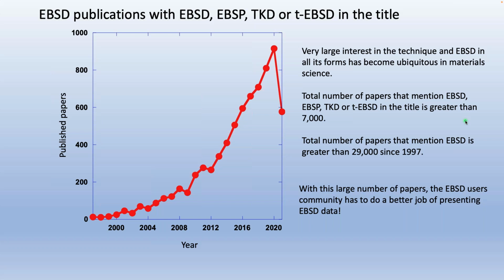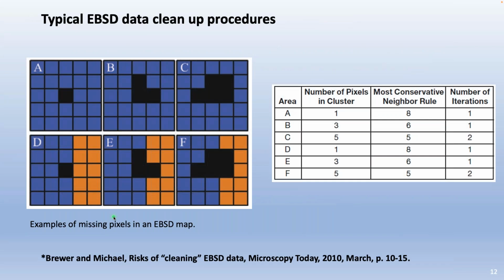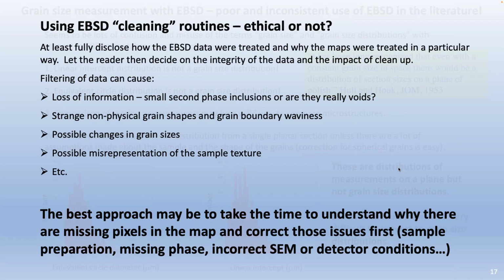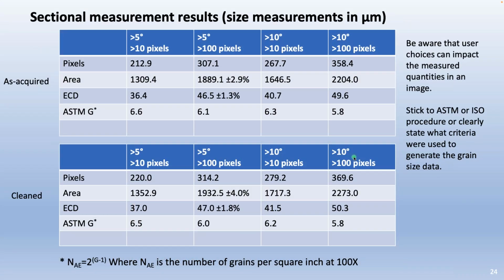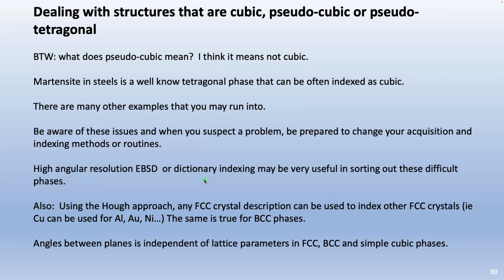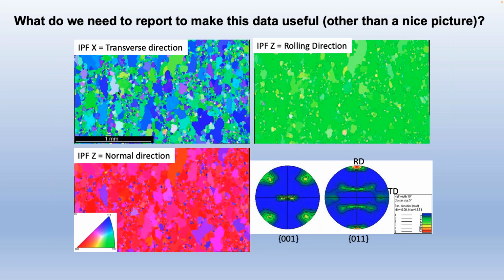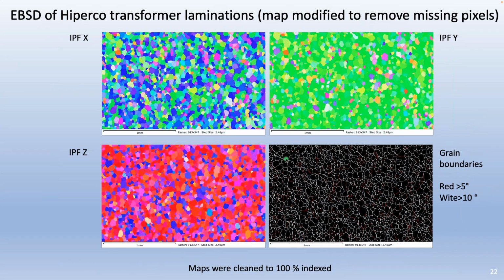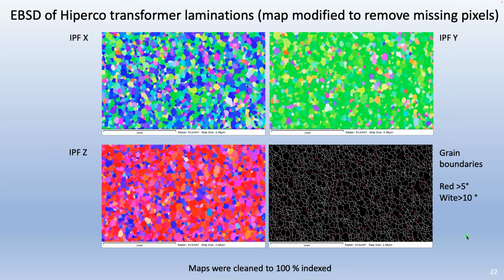Current Issues with Data Presentation and Publication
Electron Backscatter Diffraction (EBSD) has become a common technique used in the characterization of crystalline materials in the Scanning Electron Microscope (SEM). A quick literature survey shows that since 1997, there have been over 29,000 individual publications that mention the EBSD technique. Unfortunately, there has been very little effort to discuss or standardize how or what should be included when EBSD data is presented. This presentation will briefly introduce the technique of EBSD. The discussion will then turn to appropriate ways to present EBSD data and some of the problems and pitfalls that have been commonly observed in the published literature. These include proper use of reference frames, the ethics of data “cleaning”, what can we really tell about a sample’s grain size from a single section, what IPF maps to present and how to describe them so that they are useful to the reader, what do we need to provide along with our pretty EBSD maps to make them most useful, and finally data sample size. Careful and thoughtful presentation of EBSD data can allow the technique to progress beyond the creation of pretty pictures and to allow EBSD to become accepted as a quantitative characterization technique.